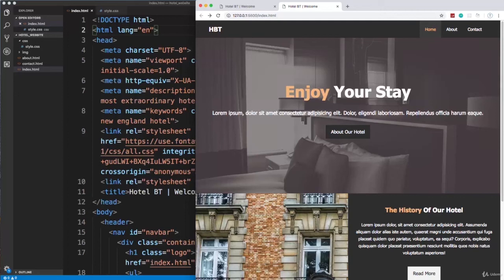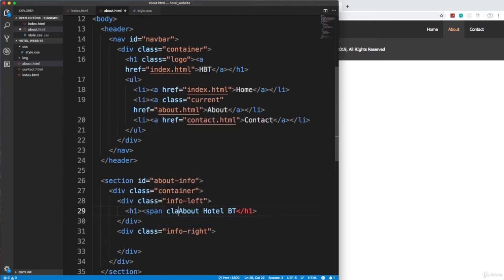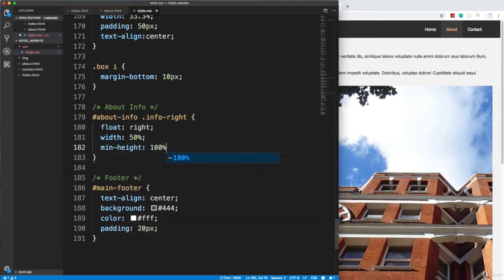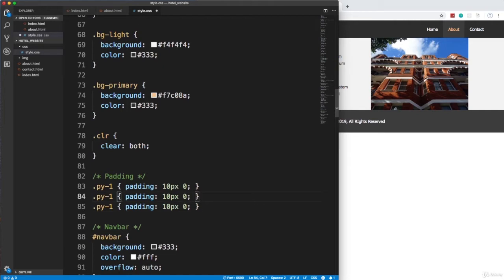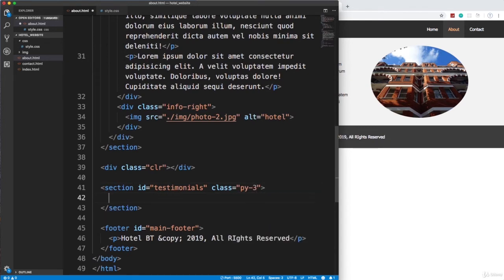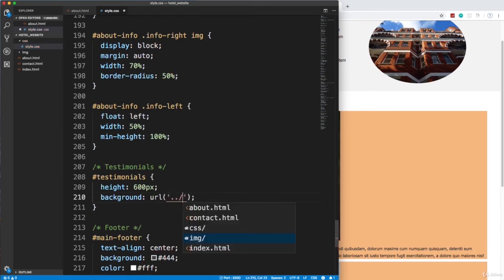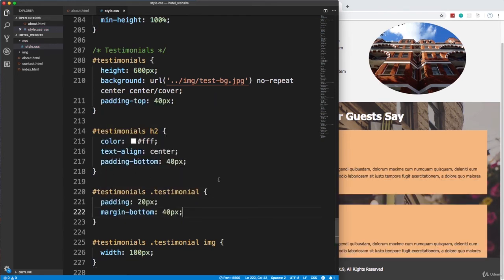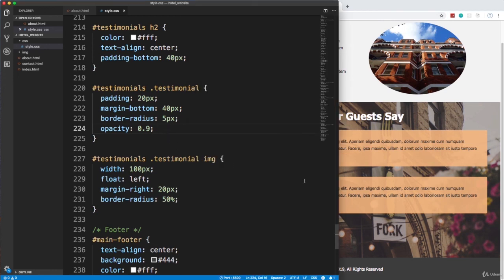17 About Page Design using HTML & CSS